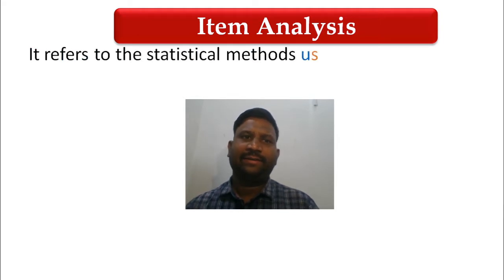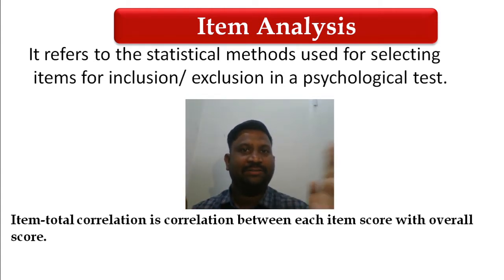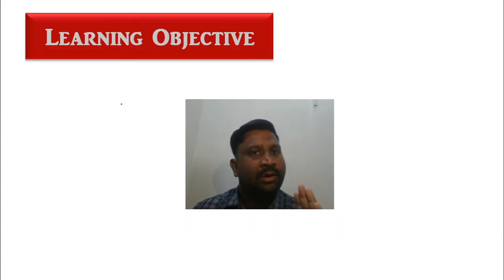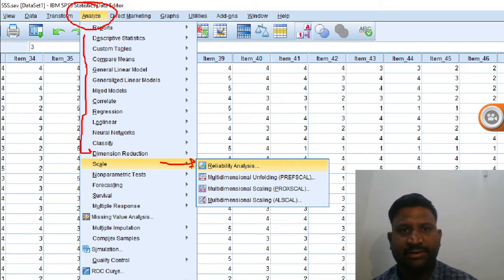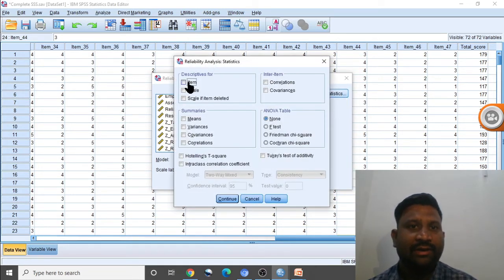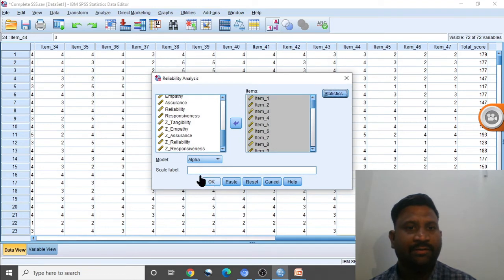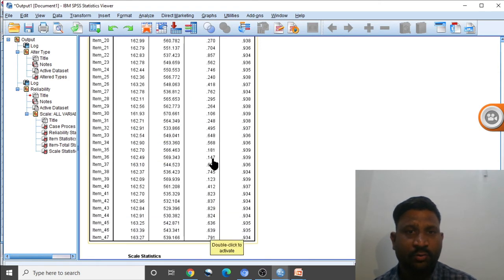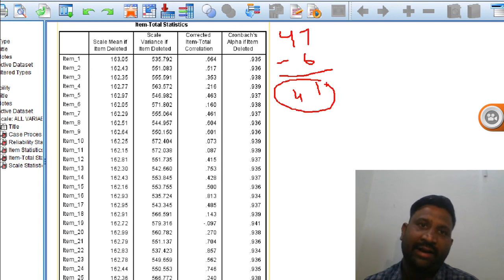Item analysis by SPSS | Item analysis for scale development | How to do Item Analysis for scale test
Item analysis by SPSS | Item analysis for scale development | How to conduct Item Analysis for scale development by Dr

This is Dr. Sanjeev Kumar Jha,
{PhD (Higher Education), MSc (Mathematics), MA (Sociology) and MEd)}
Visit to "Alpha Plus Education" YouTube Channel

About the Video:
This video number 16 of this Series. It deals with calculating item-total Correlation or point biserial correlation. Item Analysis helps to reduce number of items from a scale.
In this video we will discuss how to conduct item analysis by SPSS.

0:27 Item Analysis Definition
2:51 SPSS for item analysis
3:12 Steps for item analysis
4:54 Interpretation of SPSS output

Other Videos of SPSS

Videos related to APA 7th Edition